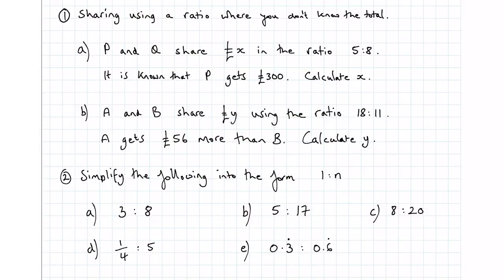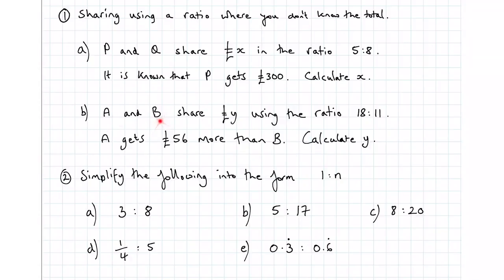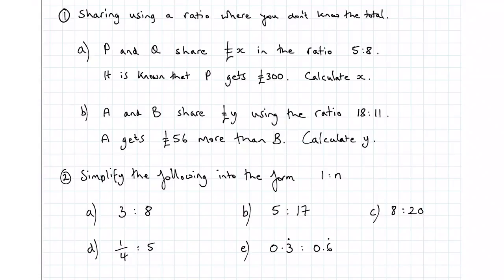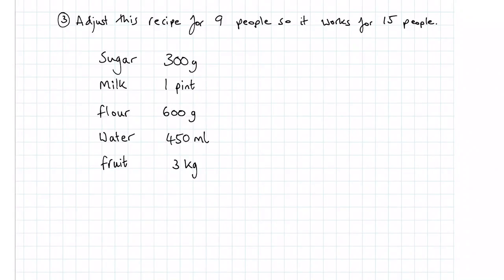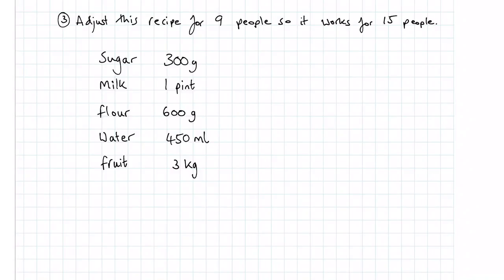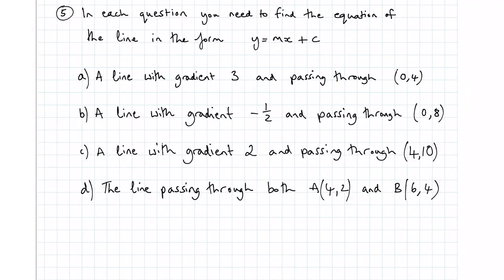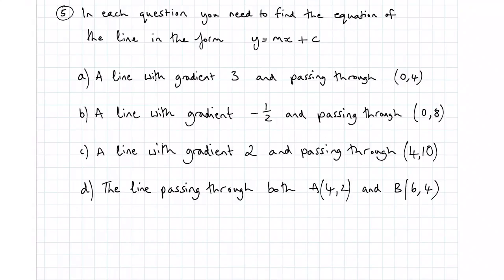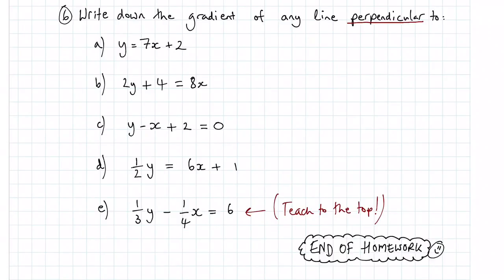MrReedMaths year 10 homework 16